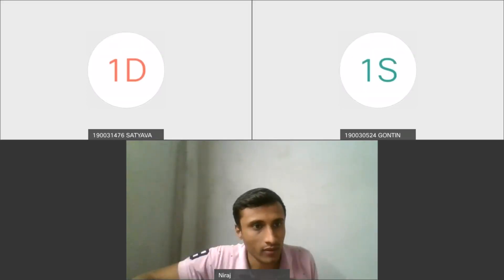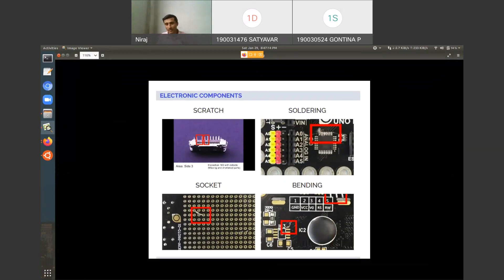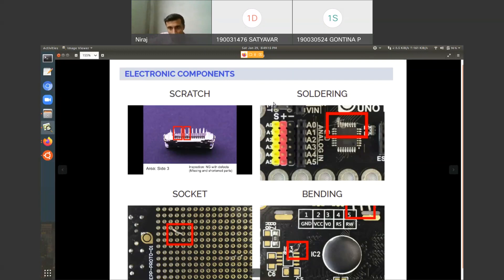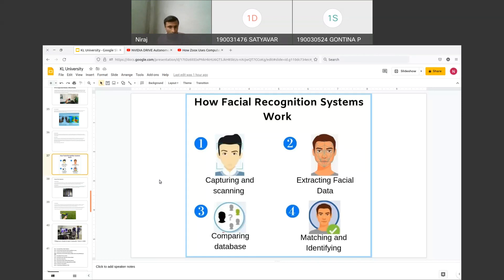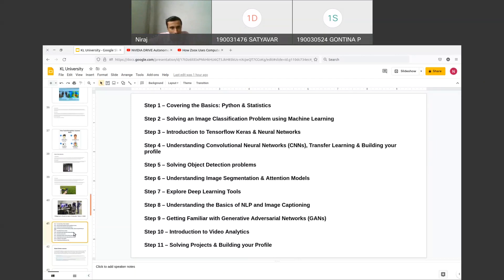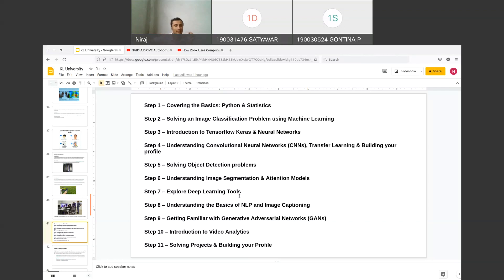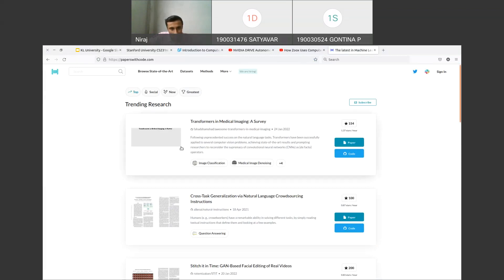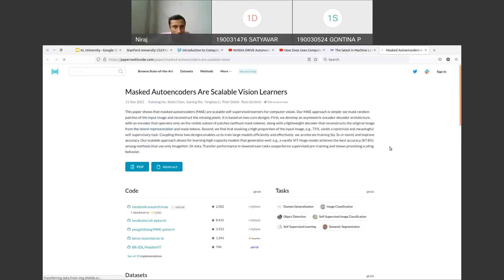ExploreCV webinar by Ai India Innovation Center and Kognitiv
We are back with a tech talk on Computer Vision. Mr Neeraj Lunavat , Founder, AI India Innovation Center will elaborate on how industries build state of the art Computer Vision Applications and you will get a chance to learn more on ongoing research areas in computer vision. See you on 29th January 2022 at 7:30 PM.